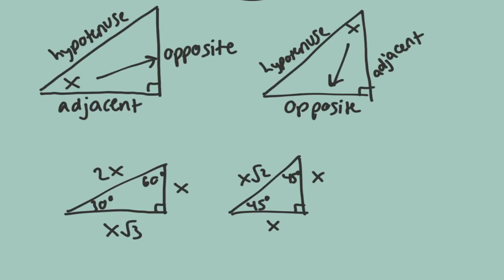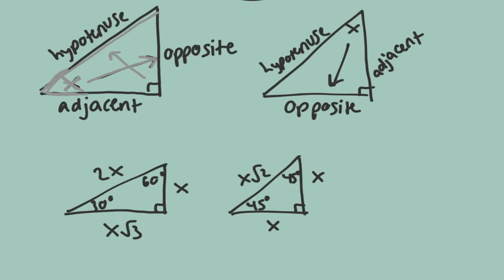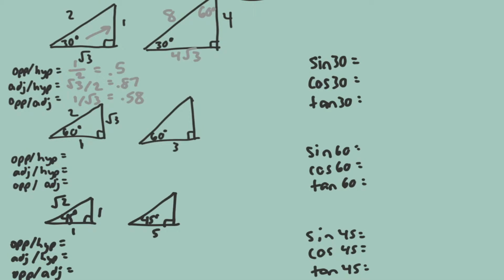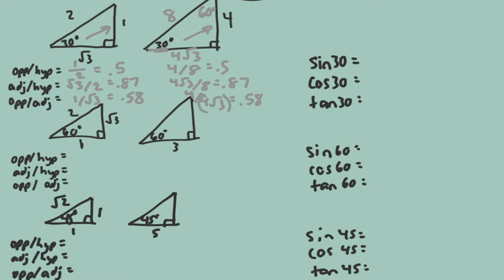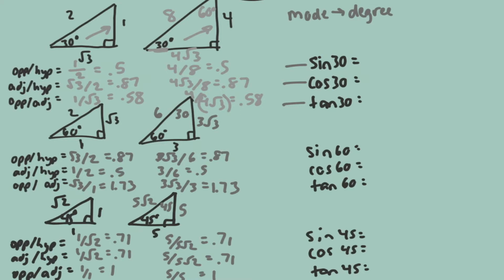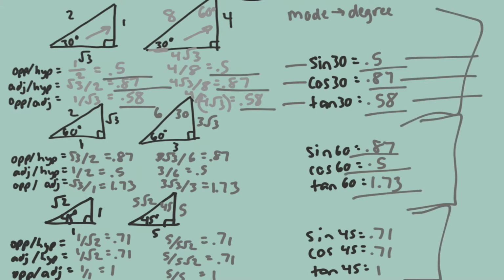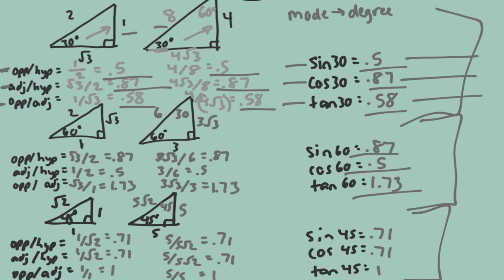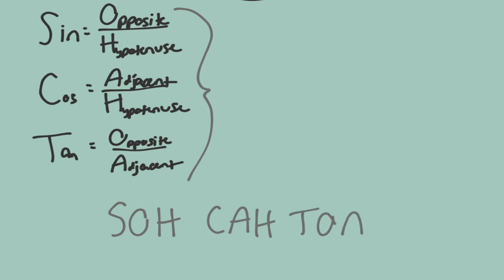Sin, Cos, Tan Intro